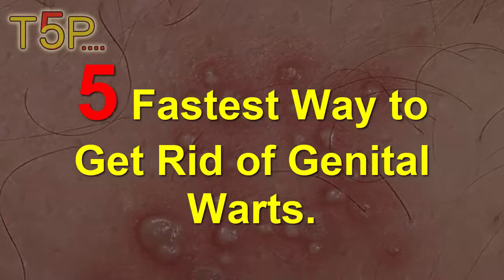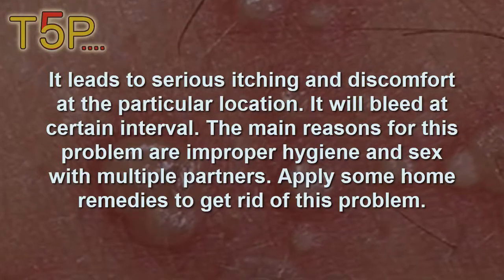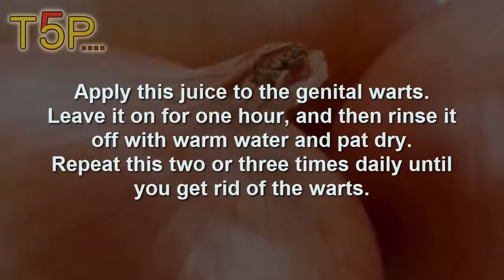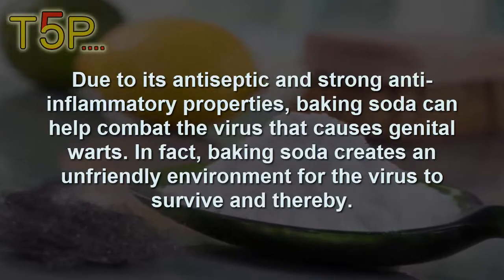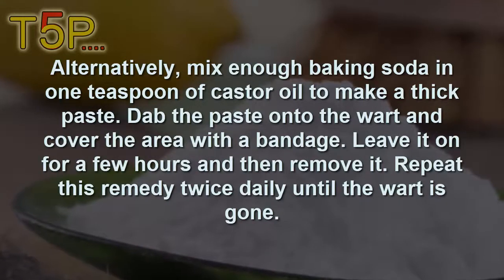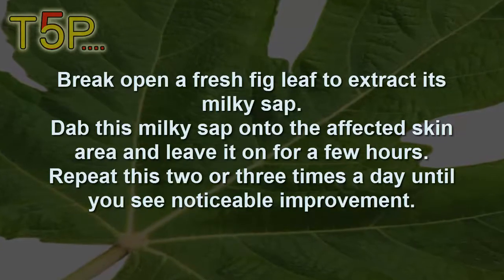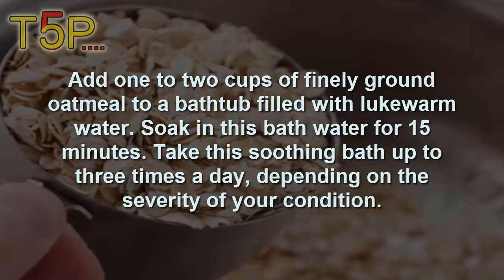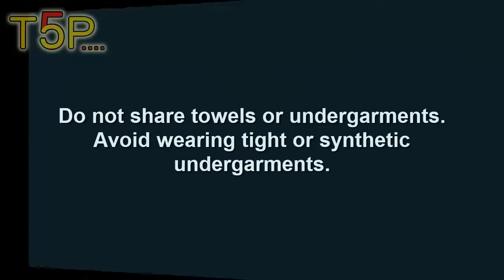5 Fastest Way to Get Rid of Genital Warts | By Top 5.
5 Fastest Way to Get Rid of Genital Warts.

GenitalWarts are nothing but growth of infections on the genital area or anus. It is a very contagious problem that can transfer from one person to the other. It is also known as sexually transmitted disease. It is actually caused by a virus known as human papilloma virus. It can affect to both women and men. They look like soft kinds of bumps on the skin near the genital area. These warts can affect near the vagina, cervix, vulva and anus. It leads to serious itching and discomfort at the particular location. It will bleed at certain interval. The main reasons for this problem are improper hygiene and sex with multiple partners. Apply some HomeRemedies to get rid of this problem.►►youtu.be/7FjUXtgJQOo